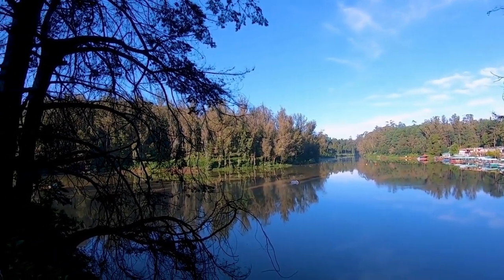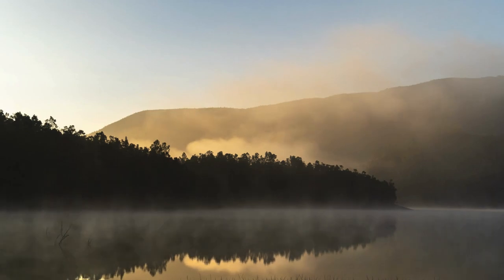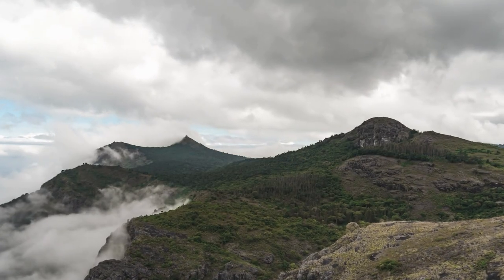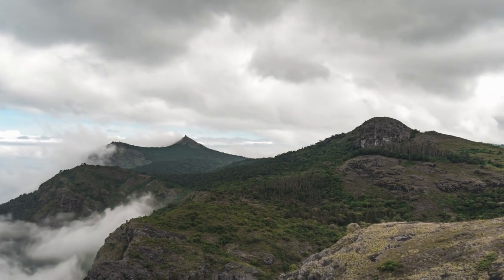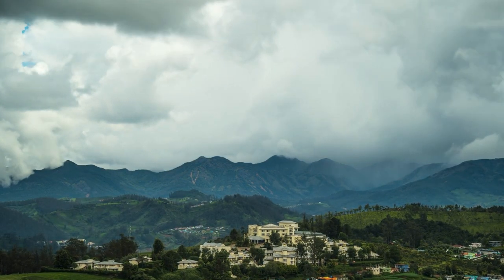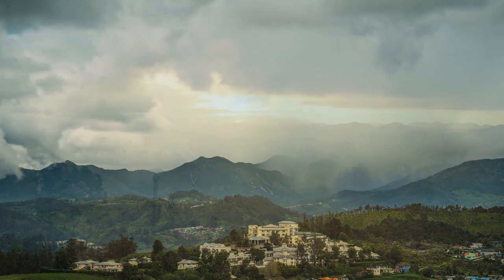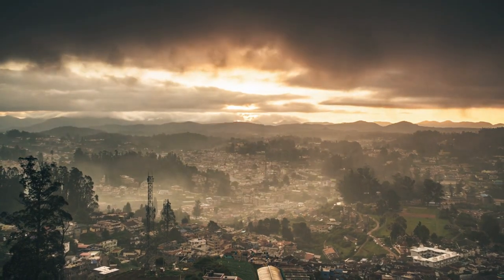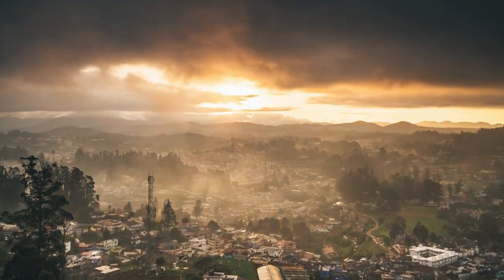Discover the Enchanting Beauty of Ooty | India's Hill Station Paradise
Join us on a mesmerizing journey to Ooty, India's stunning hill station nestled amidst the Nilgiri Mountains. Explore the natural beauty, rich history, and captivating attractions that make Ooty a must-visit destination. Get ready to be enchanted by mist-covered valleys, tea gardens, colonial heritage, and so much more.